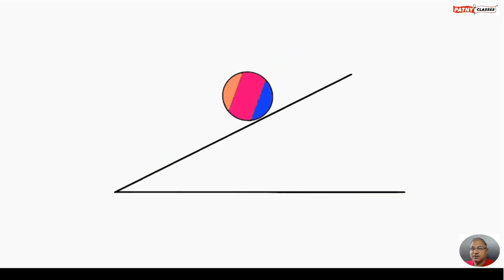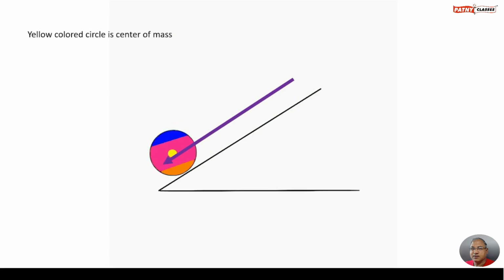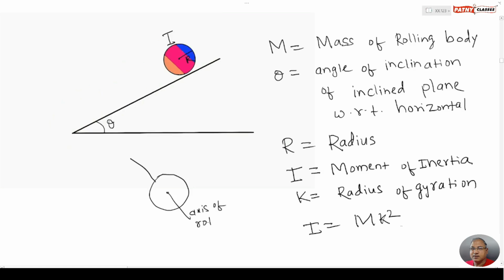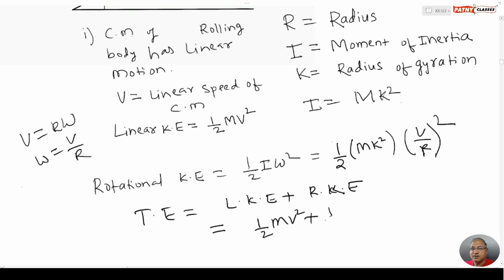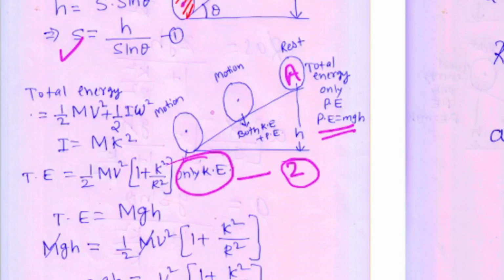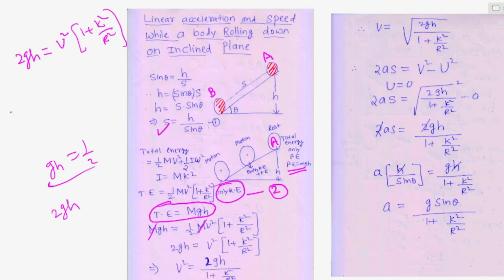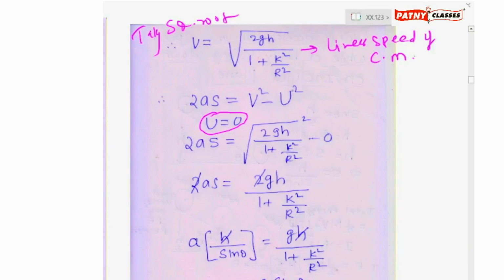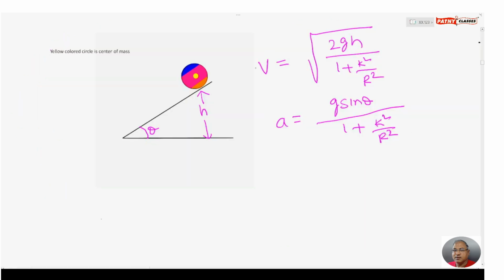Rolling Without Slipping: Complete Derivations Explained | Pure Rolling Motion Expression Explained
Pure rolling motion expressions |Linear velocity and acceleration Pure rolling | Rotational Dynamics.  Introduces a body of mass M and radius R rolling down an inclined plane at an angle theta  without slipping.
• Motion Characteristics: Explains that the centre of mass moves in a straight line with linear velocity v , while the body simultaneously rotates about its axis with angular velocity omega
• Key Parameters Defined:
o Mass ,  Radius, Moment of Inertia and where radius of gyration
o Inclination angle: theta  and vertical height h
o Displacement along the incline: s
Total Kinetic Energy Formulation
• Demonstrates that the total kinetic energy of a rolling body consists of both translational and rotational kinetic energies
Derivation of Linear Velocity Uses the Law of Conservation of Energy by equating potential energy at the top to total kinetic energy at the bottom: Simplifies and solves for linear velocity of the center of mass
Derivation of Linear Acceleration
• Applies the third kinematic equation
5. Summary & Key Observations
• Concludes by highlighting the physical dependencies:
Linear speed depends on vertical height gravitational acceleration and the shape/distribution factor
Linear acceleration depends directly on the incline angle gravity

Timestamps:
0:00 - Introduction to Pure Rolling Motion
2:10 - Deriving Total Kinetic Energy (Translational + Rotational)
5:45 - Linear Velocity of CM on an Inclined Plane
 8:30 - Expression for Linear Acceleration ($a$)
10:15 - Summary of Rolling Motion Formulas

📌 Key Concepts Covered:
Total Kinetic Energy in Pure Rolling: Learn how to derive the expression for total energy by summing translational and rotational kinetic energy.
Linear Velocity of Center of Mass  A step-by-step walkthrough of the velocity expression for an object rolling down an inclined plane.
Linear Acceleration (a): Understand the derivation for acceleration  how the distribution of mass (Radius of Gyration) affects it.
Rolling Without Slipping: The relationship between linear and angular variables

Exam Focused: Perfectly aligned with the Class 12 Physics syllabus (Maharashtra Board, CBSE, ICSE).
Competitive Edge: Essential concepts for cracking JEE Main/Advanced and NEET Physics sections.
Clear Visuals: Diagrams and step-by-step mathematical proofs to ensure you never have to "memorize" physics again.